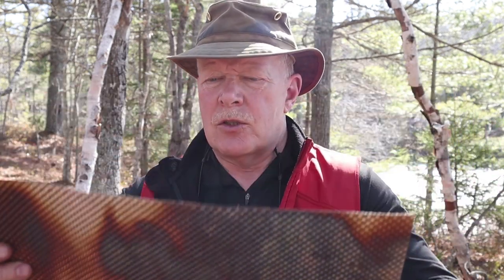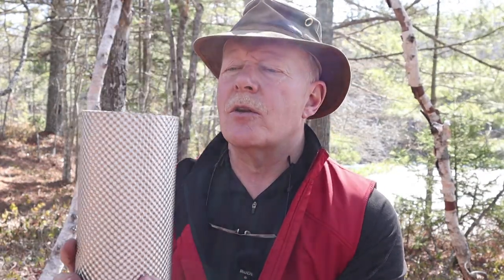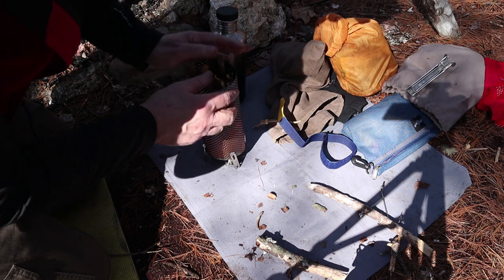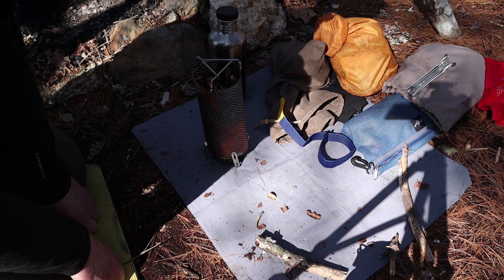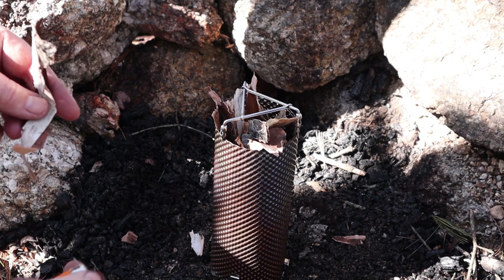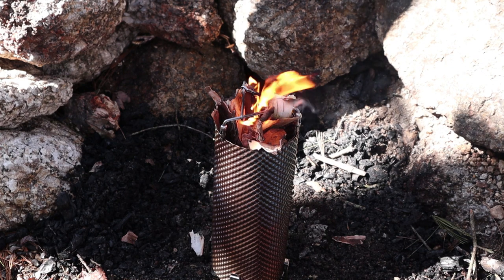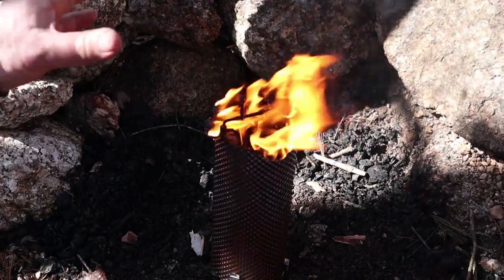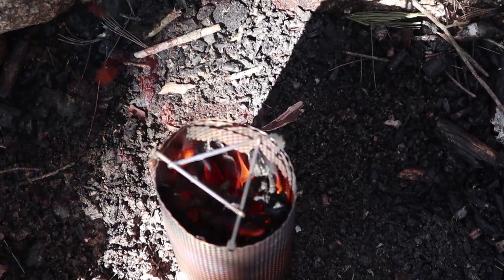FluxWrap Wood Stove? I Could Use Your Help With This One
In this video I share my thoughts on the FluxWrap wood stove